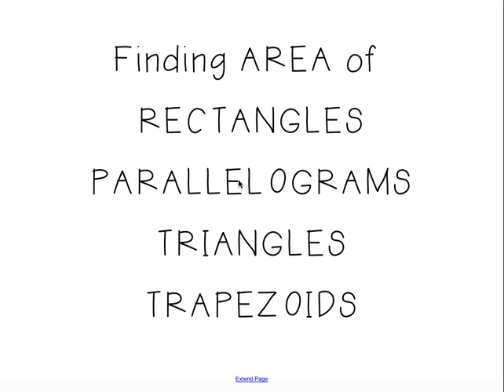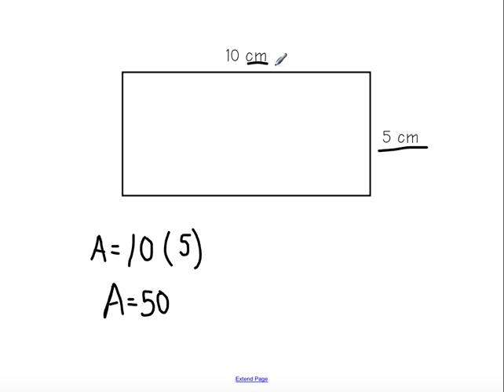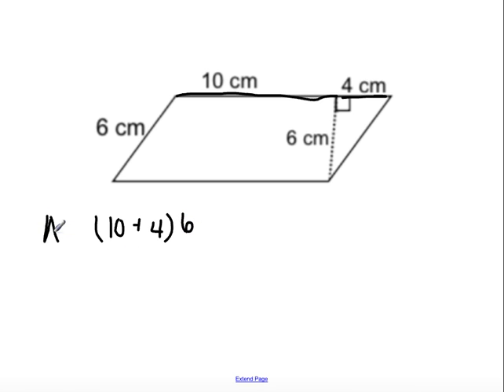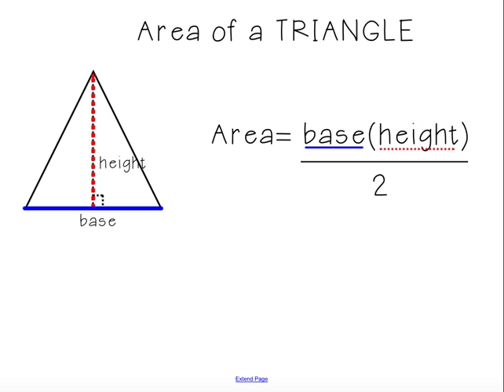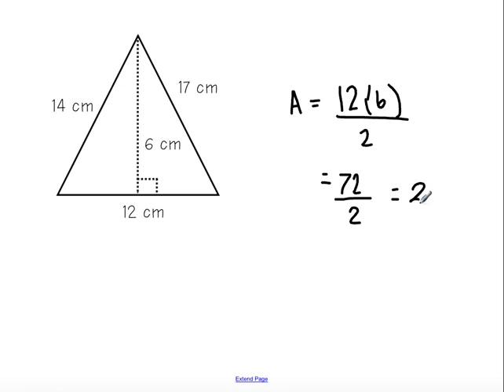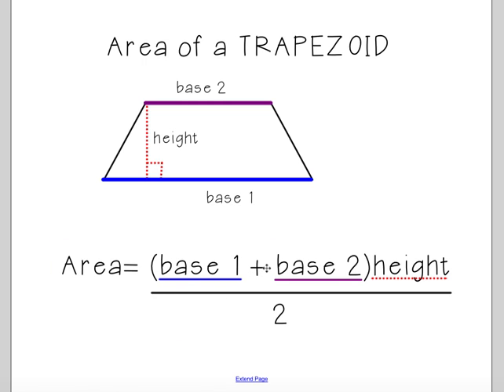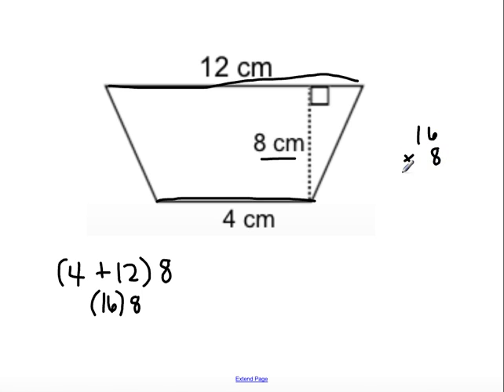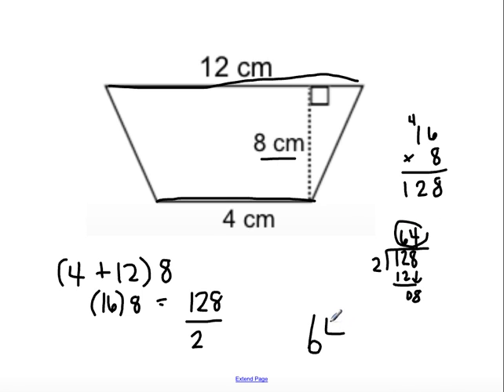FInding Area of Different Figures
Simple examples of area of a rectangle, parallelogram, triangle, and trapezoid.